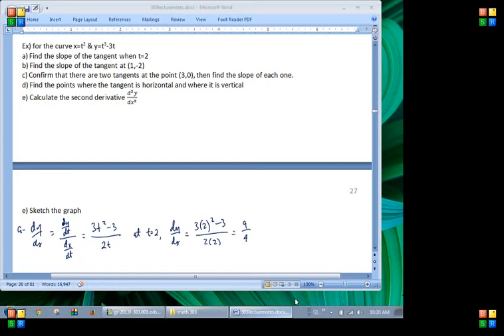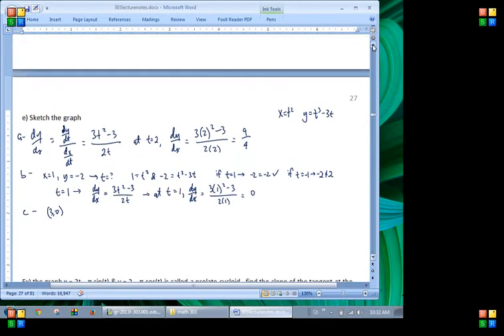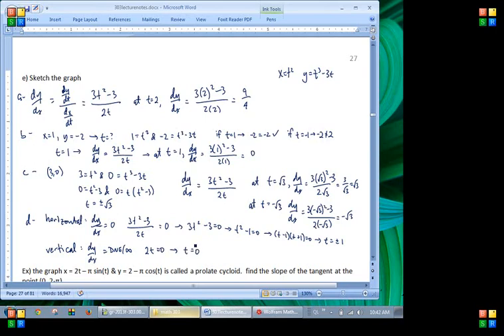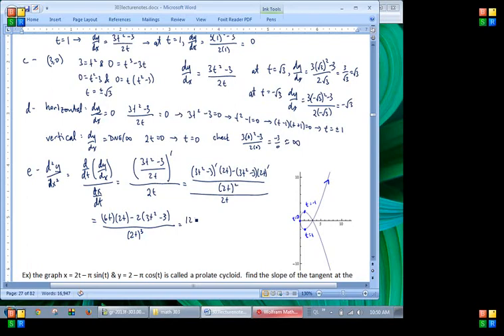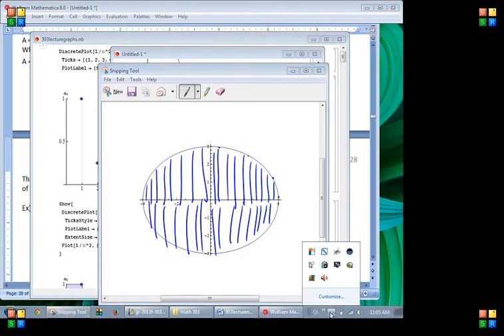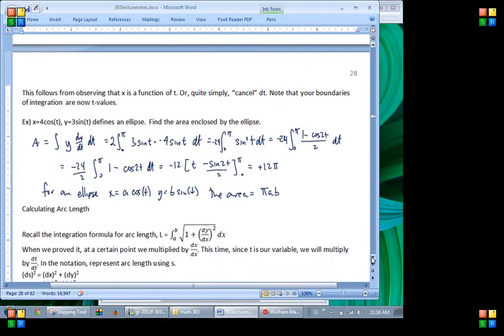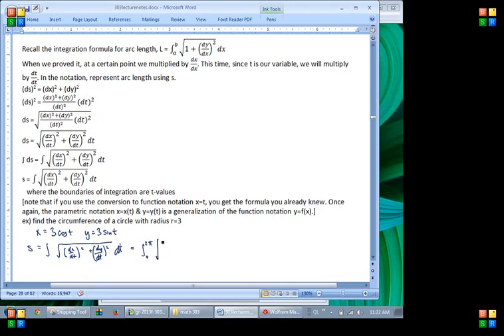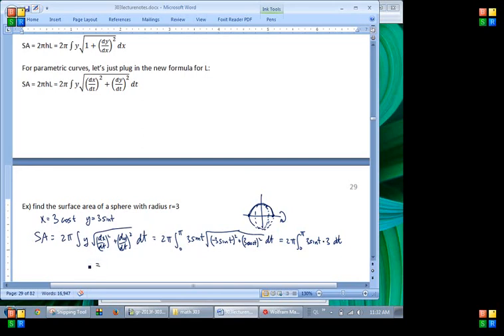Calculus 3 - Parametric Equations, with Calculus (part 2)